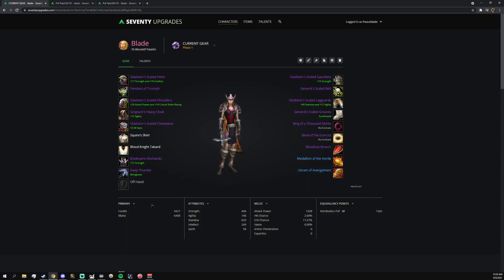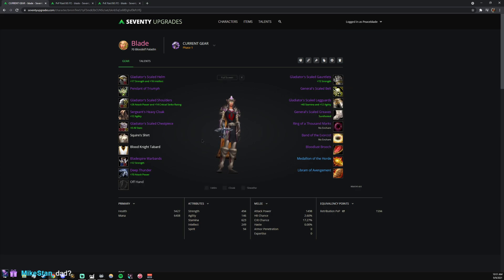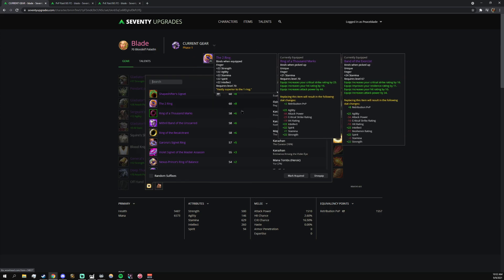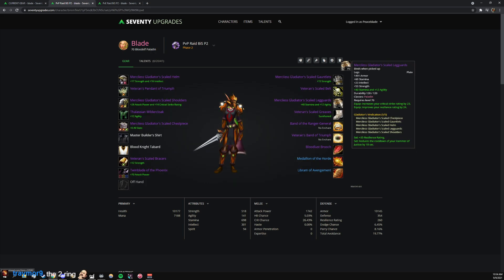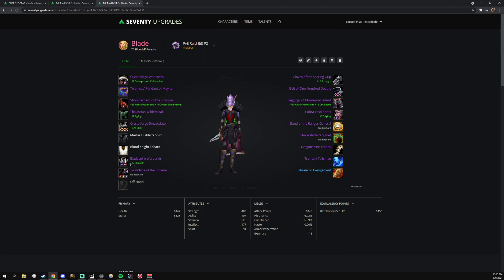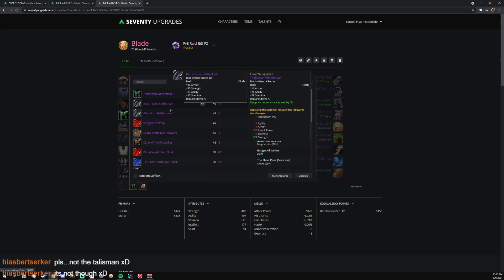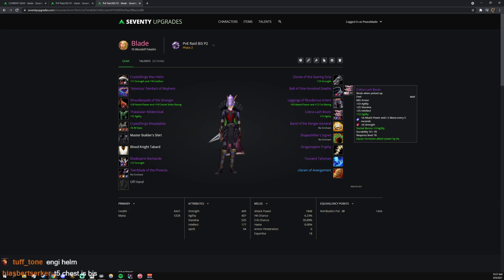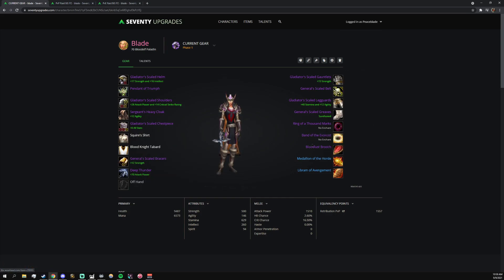Peaceblade Ret: Phase 2 PvP/PvE BiS